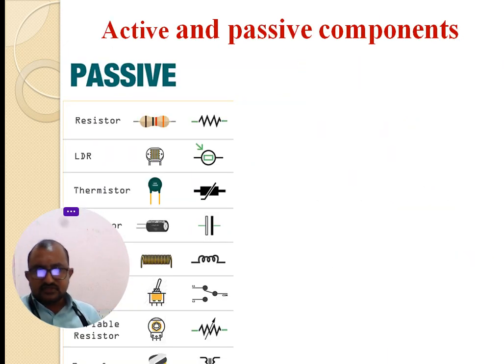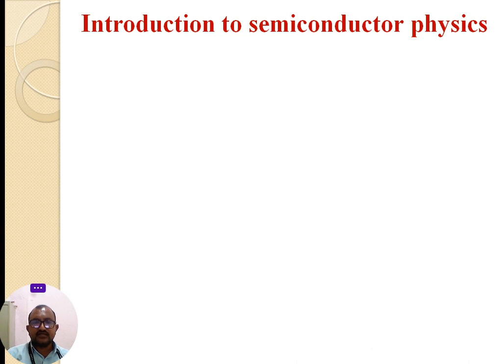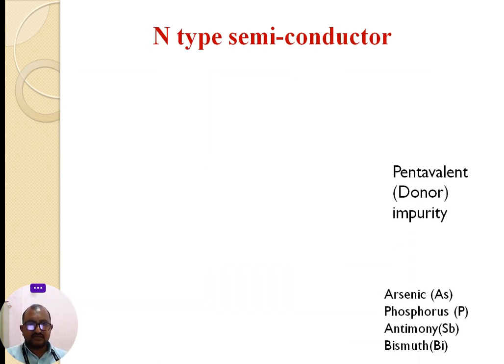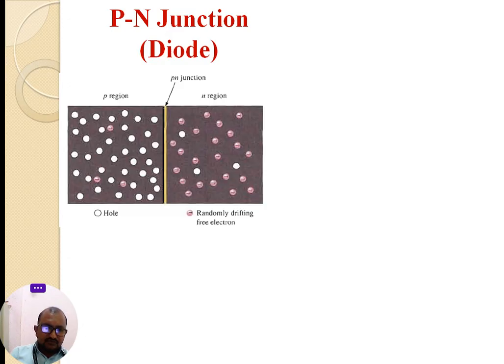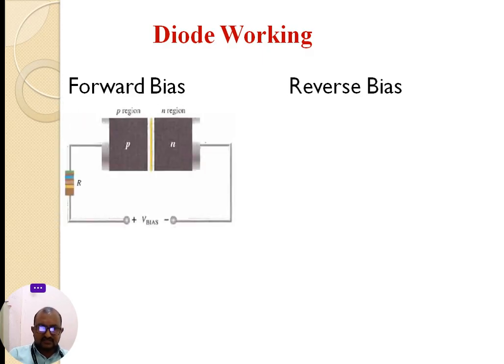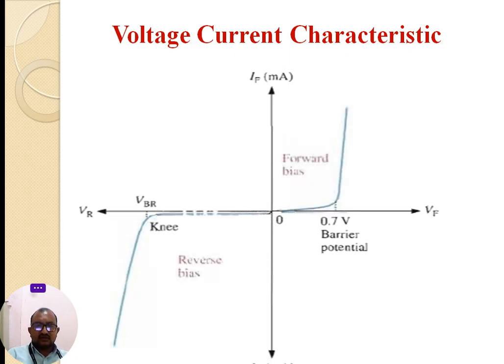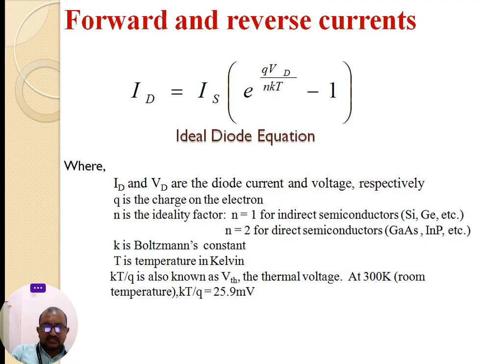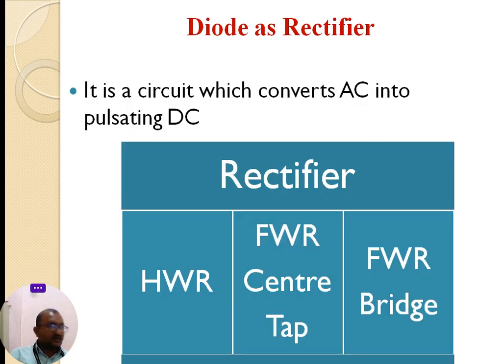Basic Electronics,Unit 1 Diode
Semiconductor and Diode